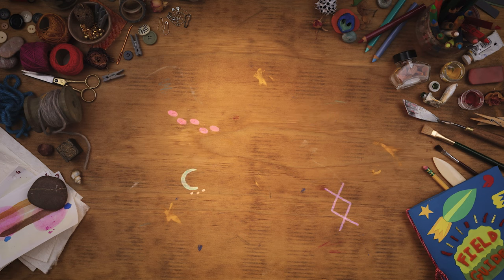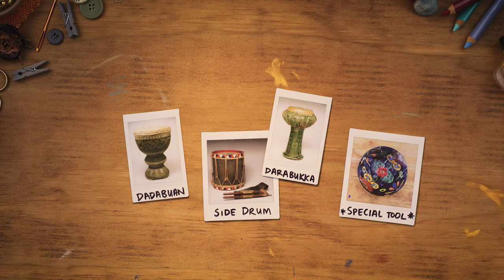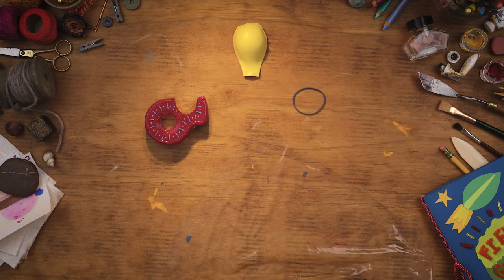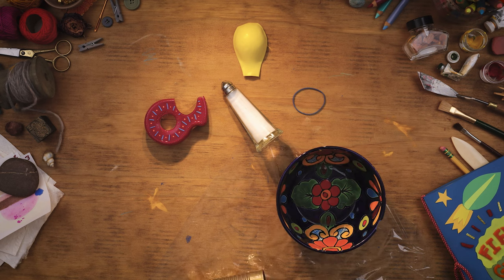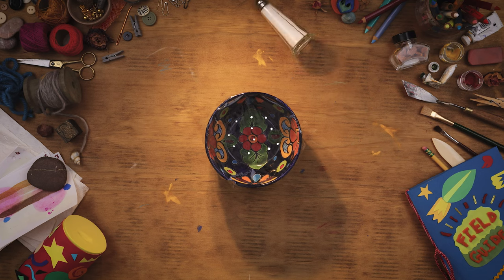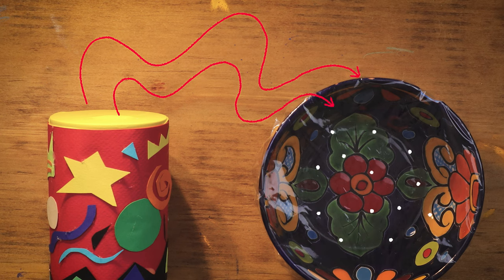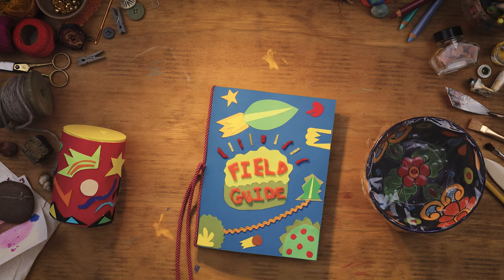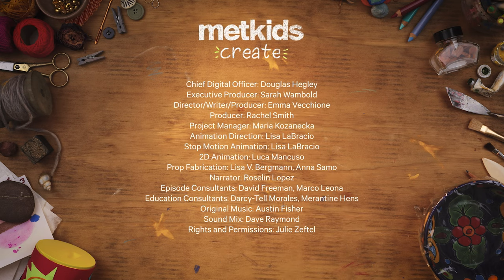What Does Sound Look Like? | Create with MetKids Microscope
Make a musical instrument and a special tool to discover what sound looks like!

Using everyday ingredients and tools from your kitchen cabinet, embark on a hands-on process that prompts you to ask questions, mix compounds, and analyze materials like a scientist at the Museum.

MATERIALS:
Balloon with the bottom cut off
Rubber band
Tape
Plastic wrap
Salt
Bowl
Tin can
Decorating materials

INSTRUCTIONS:
Cover a tin can with a balloon and secure it with a rubber band.
Decorate the sides of your drum with whatever materials you’d like.
Grab a bowl and cover the top with plastic wrap. Pull it tight and secure it with tape.
Shake a little bit of salt on top of the bowl.
Play your drum next to the bowl to see the grains of salt on top of the bowl dance!
Take this experiment further by testing what happens when you play the drum harder or softer or what happens when you make noise with a different instrument. Recording your findings in a notebook.

00:08 Sound is totally invisible
00:08 Make a drum
00:54 Make a special tool to see sound
01:36 Take this experiment further

Chief Digital Officer: Douglas Hegley
Executive Producer: Sarah Wambold
Director/Writer/Producer: Emma Vecchione
Producer: Rachel Smith
Project Manager: Maria Kozanecka
Animation Direction: Lisa LaBracio
Stop Motion Animation: Lisa LaBracio
2D Animation: Luca Mancuso
Prop Fabrication: Lisa V. Bergmann
Narrator: Roselin Lopez
Episode Consultants: David Freeman, Marco Leona
Education Consultants: Darcy-Tell Morales, Merantine Hens
Original Music: Austin Fisher
Sound Mix: Dave Raymond
Production Design: Aurola Wedman Alfaro
Rights and Permissions: Julie Zeftel

Dadabuan, 19th century.
Philippine (Mindanao). Philippines.
Wood, mother-of-pearl, skin, Height: 32 3/8 in. (82.2 cm), Diameter (Maximum): 24 7/16 in. (62 cm), Diameter (Drum head): 21 3/4 in. (55.3 cm).
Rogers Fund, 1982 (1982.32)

Side Drum, 18th century.
Dutch, Netherlands.
Wood, skin, cord,
Height: 16 1/4 in (41.3 cm), Diameter: 15 5/16 in (38.9cm).
The Crosby Brown Collection of Musical Instruments, 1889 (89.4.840)

Darabukka, late 19th century.
Middle East. Syria.
Clay, skin, wood,
Height: 14 in (10.2 cm), Diameter of head 10 in (25.4 cm).
The Crosby Brown Collection of Musical Instruments, 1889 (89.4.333)

MetKids is supported by Bloomberg Philanthropies